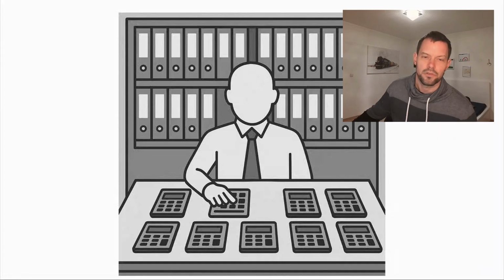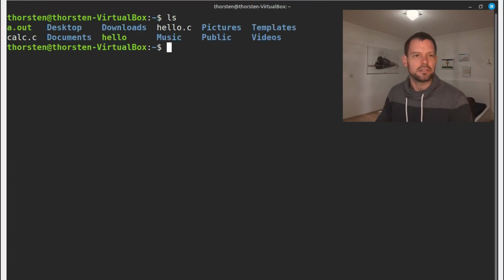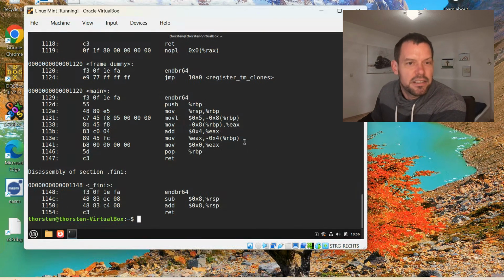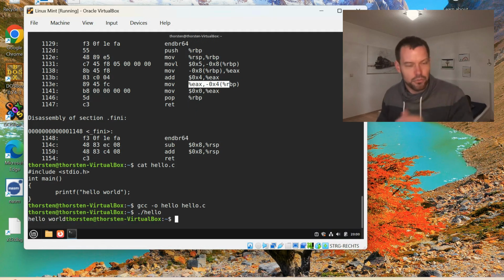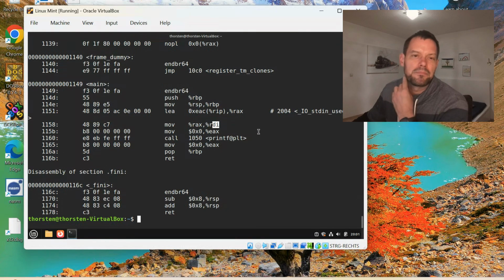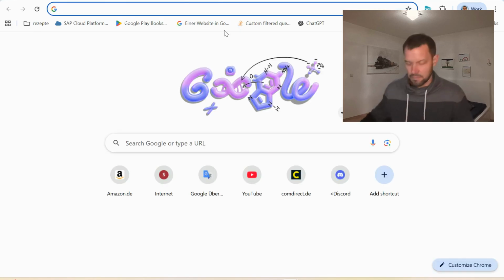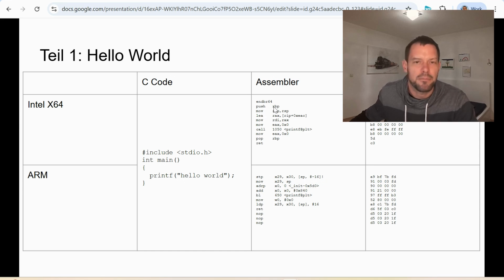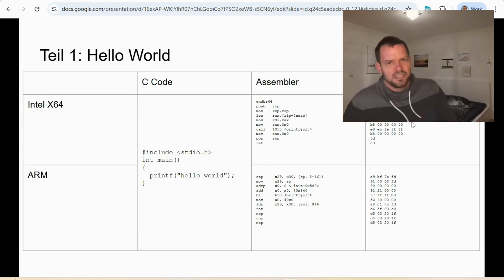How (different) computers think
How do computers think?

In this episode of Programming Philosopher, we peek into the inner world of processors — both x86-64 and ARM.
Starting from the simplest C program (printf("Hello, world!")), we explore how it transforms into machine code and assembly, and how registers and instructions bring thought to silicon.

If you’ve ever wondered what happens between your code and the CPU’s mind — this video will show it.

Topics covered:
• Registers and instruction flow
• x64 vs ARM comparison
• From C source to assembler to binary
• What “thinking” means for a machine